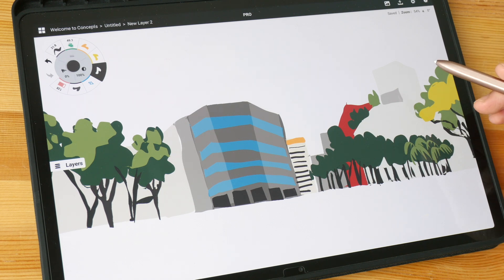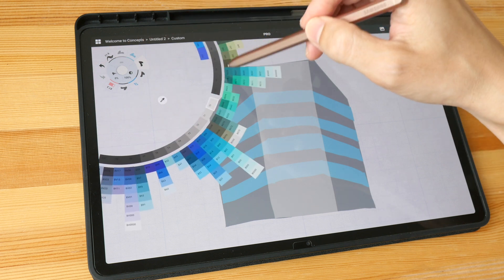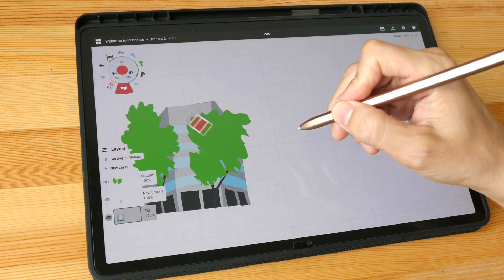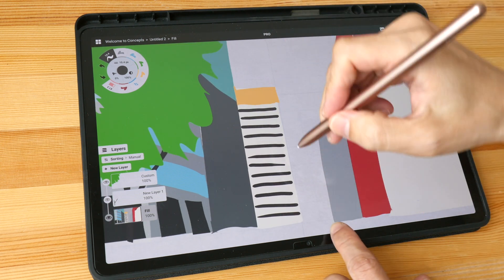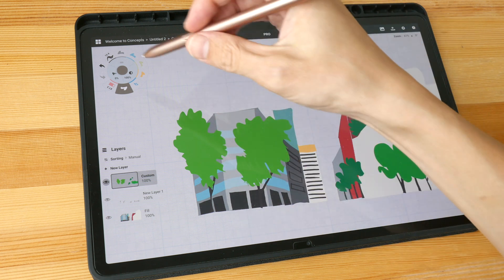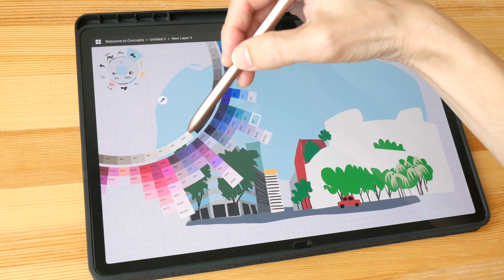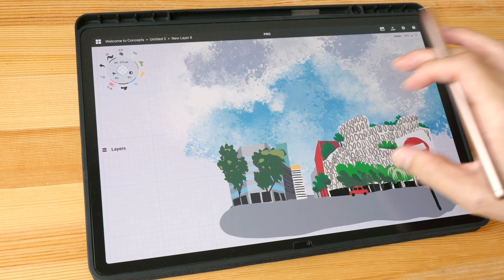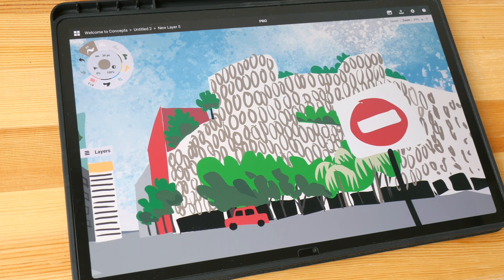Drawing with Shapes in Concepts app